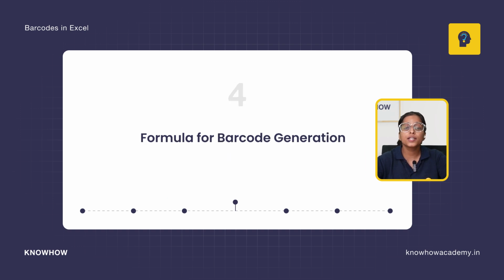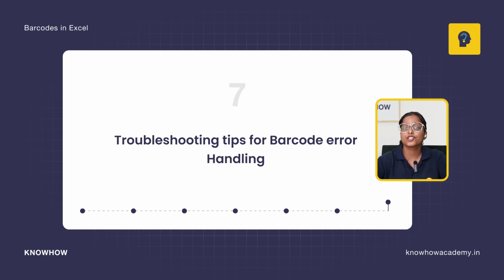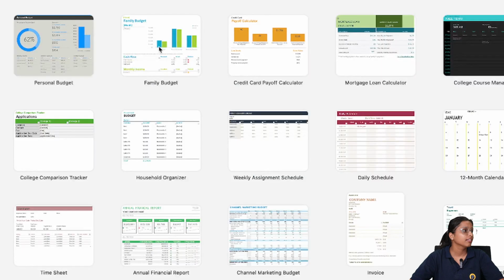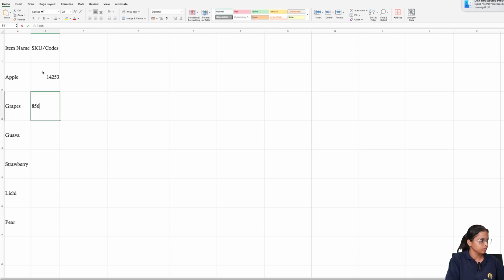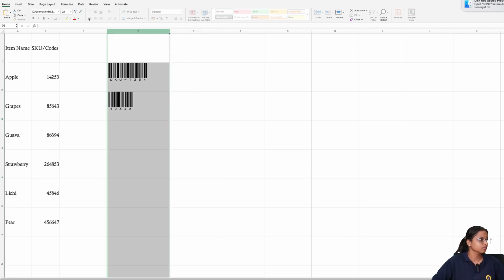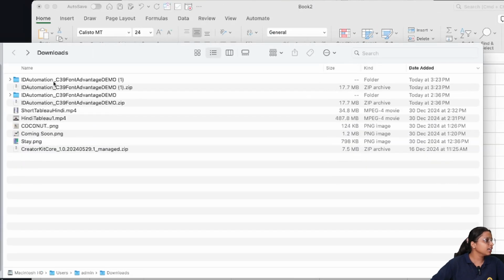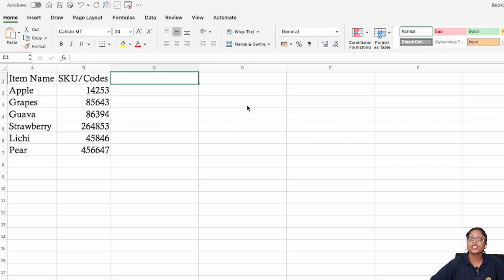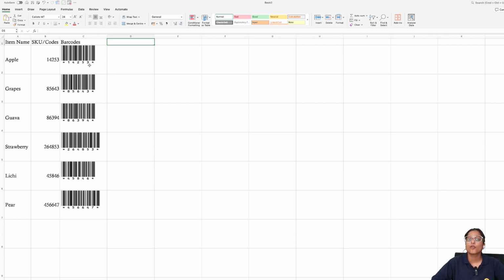How to Generate Barcodes in Excel | Step-by-step Tutorial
Learn how to generate barcodes in Excel with this step-by-step tutorial. This video covers everything from understanding barcodes, setting up data, installing barcode fonts, using formulas for barcode generation, and printing barcodes efficiently.

00:00 - Introduction
01:53 - Agenda
03:22 - What are Barcodes and Why do we use them
04:52 - Setting up the data
07:10 - Tips for setting up the data
08:51 - Installing the barcode font
10:53 - Formula for Barcode generation
12:20 - Testing and Printing Barcodes
13:20 - Summary

 ✔SQL
 ✔Power BI
 ✔PowerApps
 ✔Power Automate
 ✔Digital Marketing
 ✔AI/ML
 ✔Snowflake
 ✔No Code Platforms
 ✔Programming